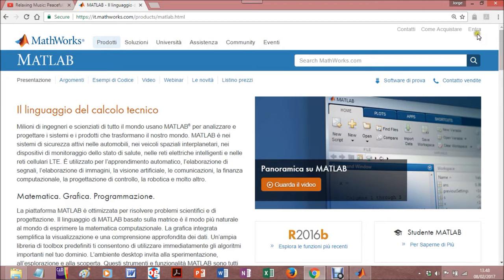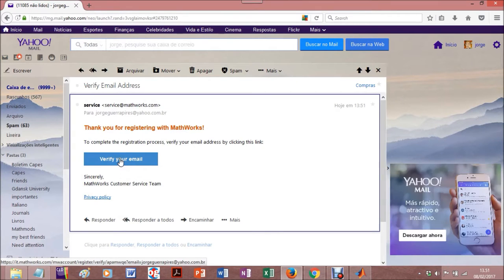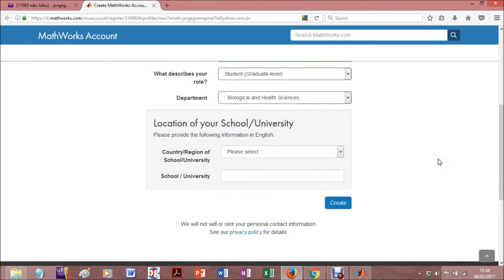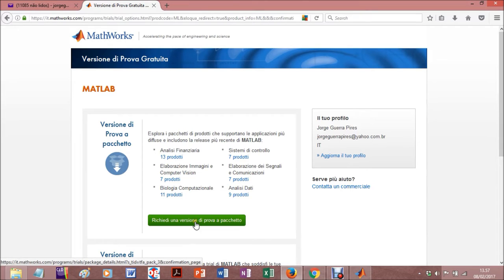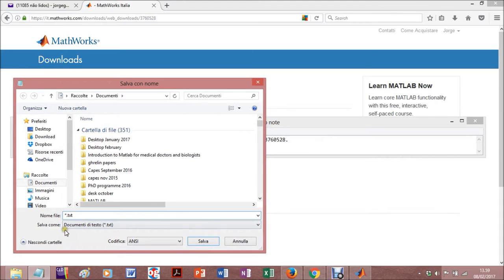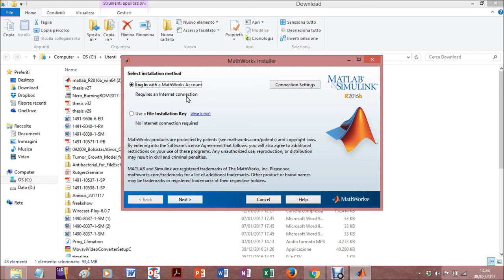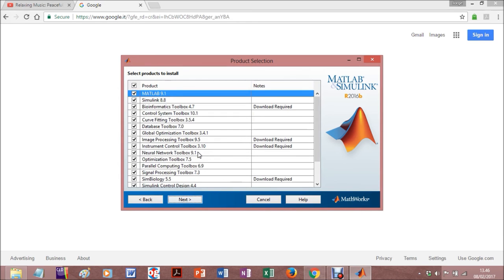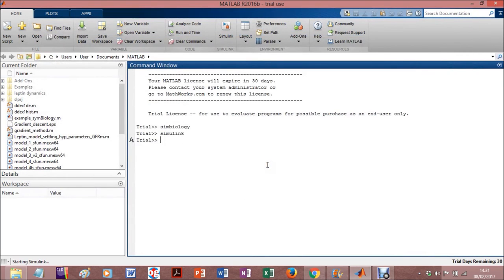Installing Matlab Trial Version (R2016b)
We explain how to install Matlab Trail version